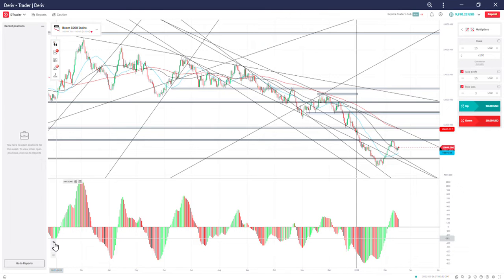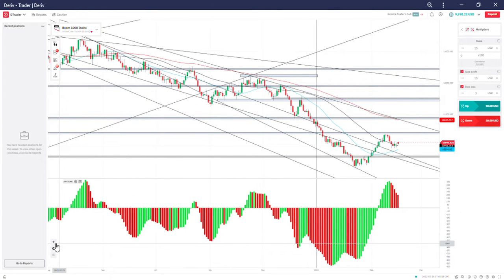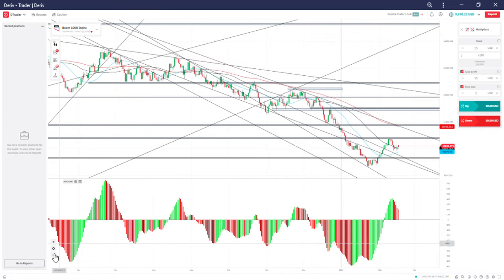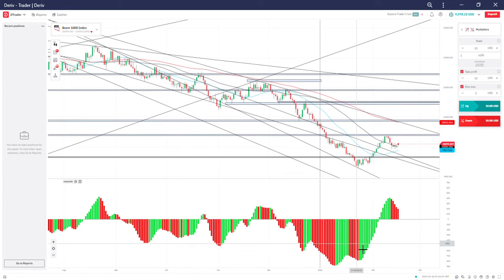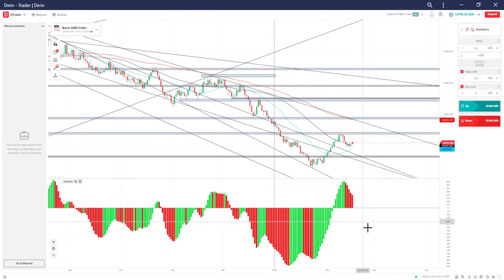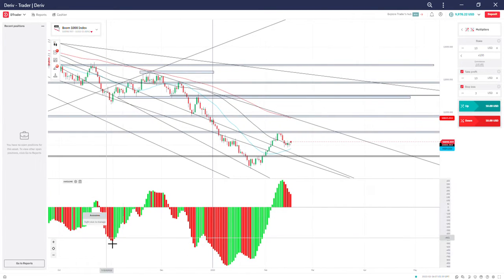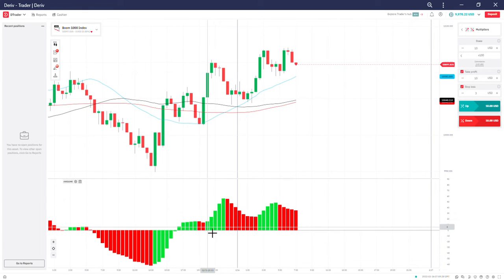Technical and Fundamental Analysis done better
DO TECHNICAL AND FUNDAMENTAL ANALYSIS THIS WAY TO GET BETTER VIEW AND MARKET ANALYSIS